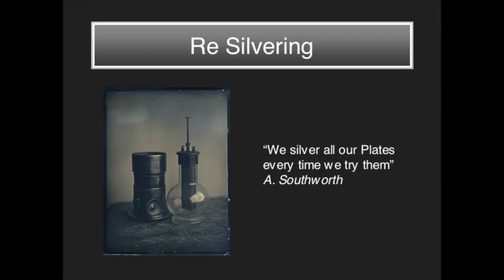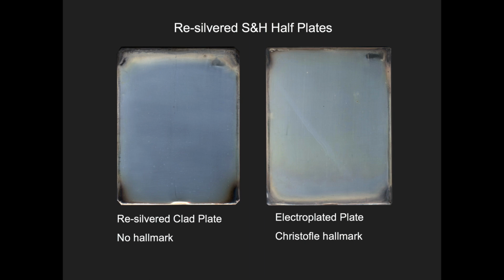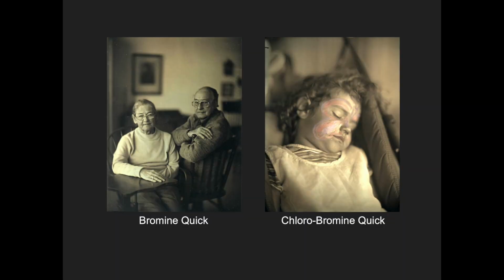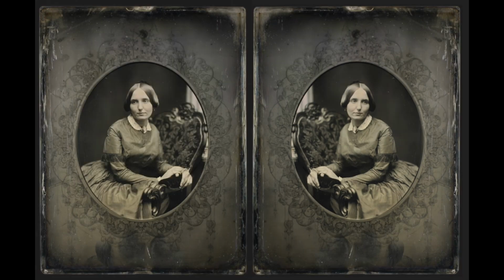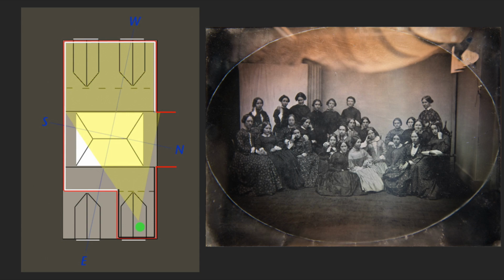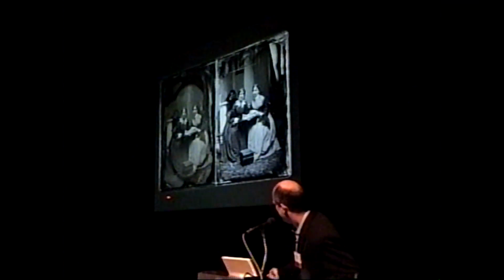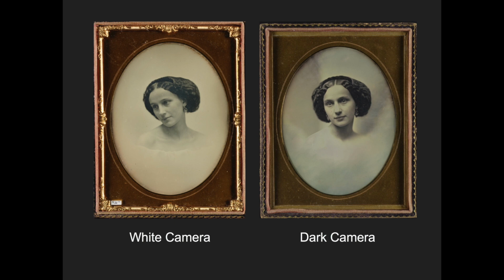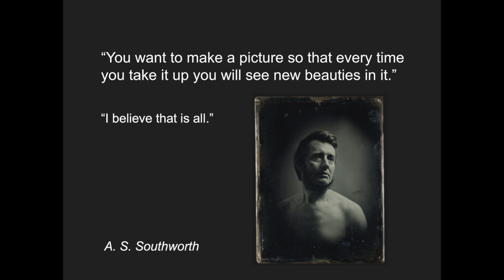The Daguerreotypes of Southworth and Hawes: A Style Peculiar to Themselves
This lecture was delivered at the Daguerreian Society Annual Symposium in 2005. The Symposium was held in Rochester New York at the George Eastman House during the Young America Exhibition of Southworth and Hawes Daguerreotypes.  please